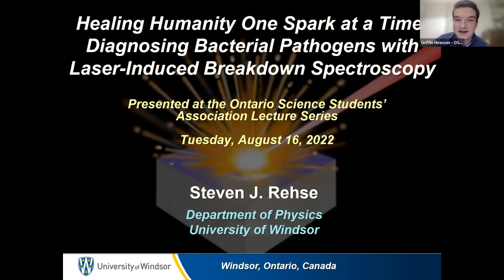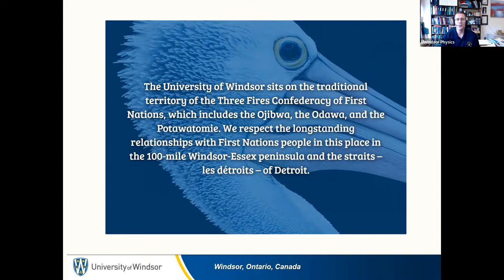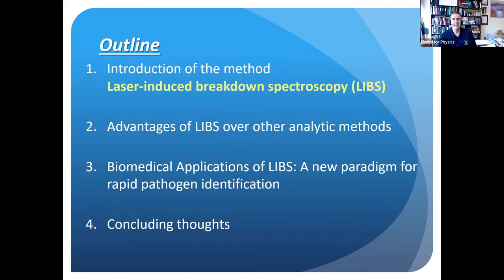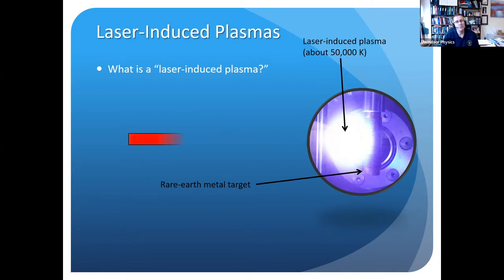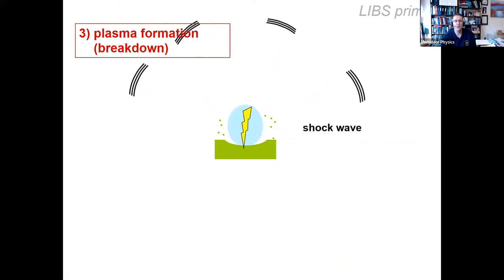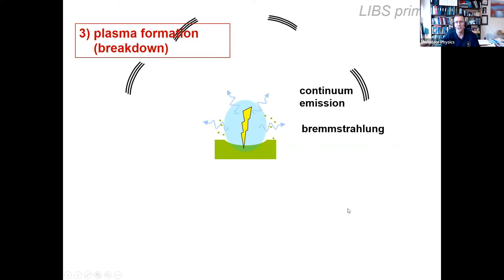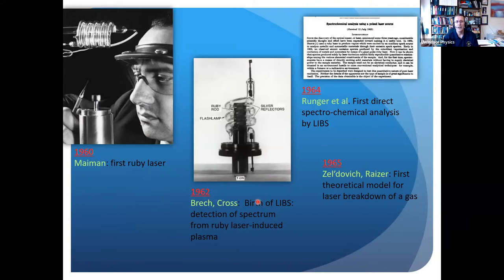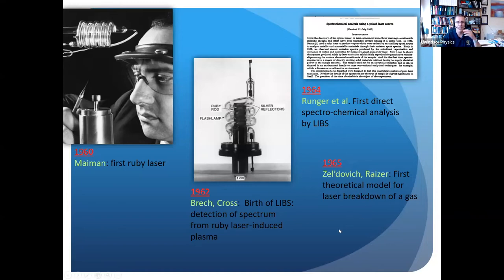OSSA Lecture Series: Dr. Steven Rehse, University of Windsor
Dr. Steven Rehse will be presenting his exciting research using laser-induced breakdown spectroscopy to identify pathogenic bacteria.

Dr. Steven Rehse présentera ses recherches fascinant au sujet de l'utilisation de la spectroscopie de dégradation induite par les lasers pour identifier les bactéries pathogènes.